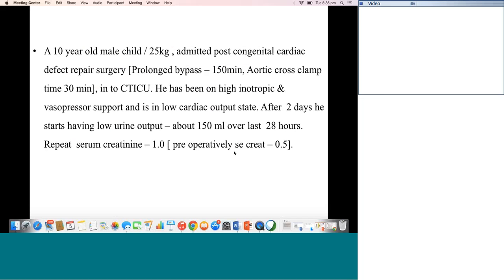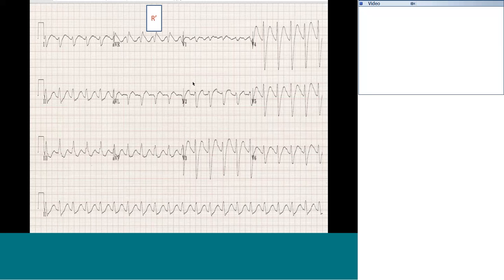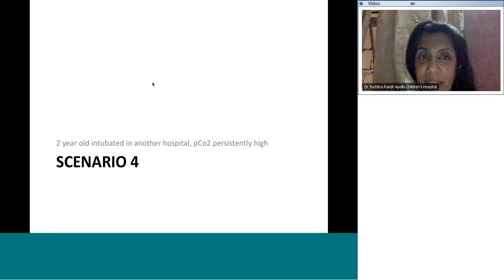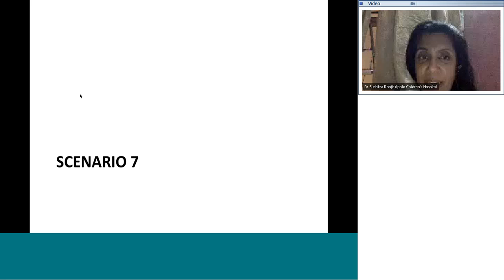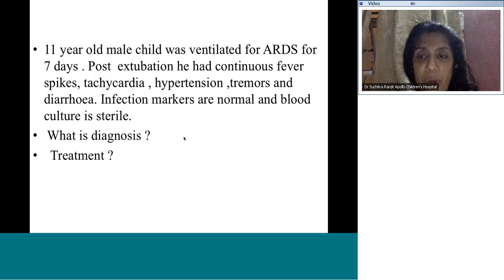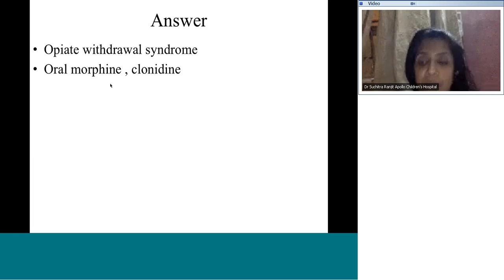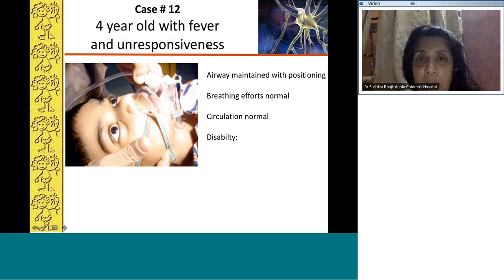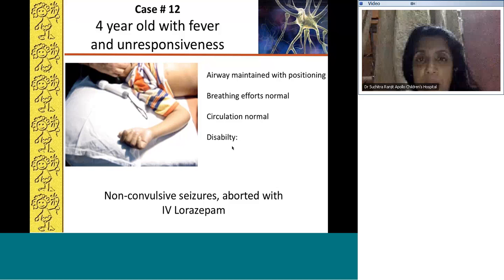ICU case scenarios Quiz by Dr Suchitra Ranjit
ICU case scenarios Quiz